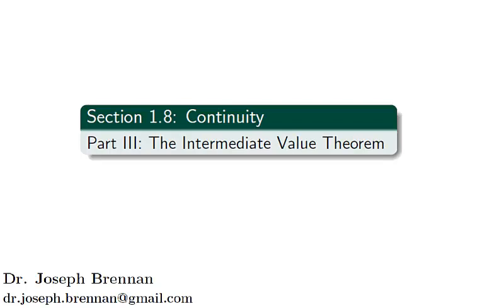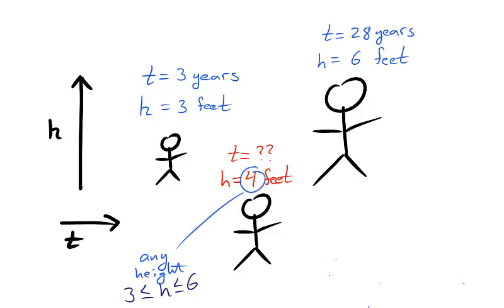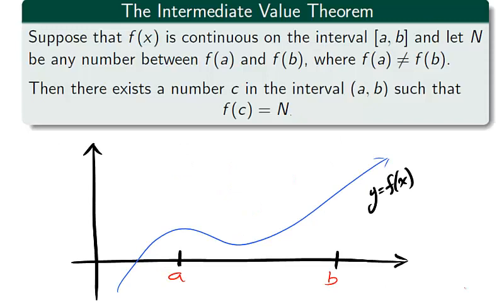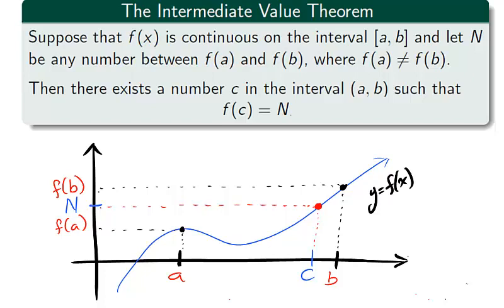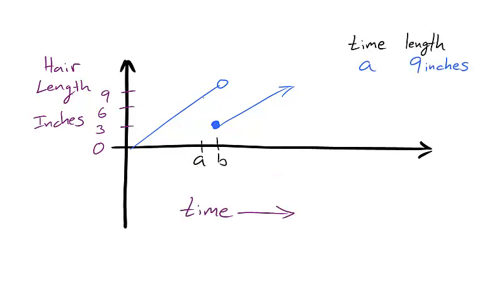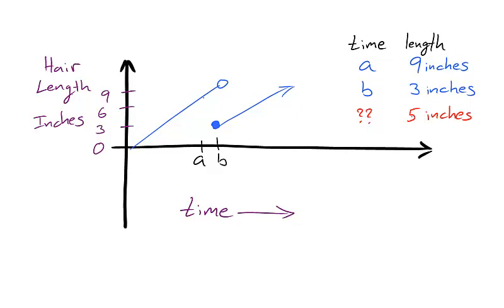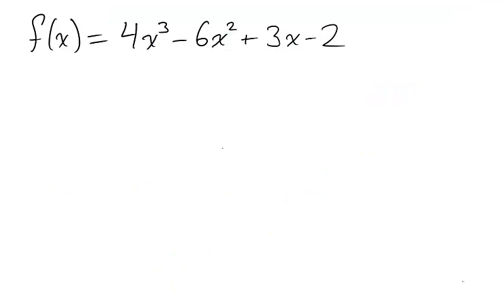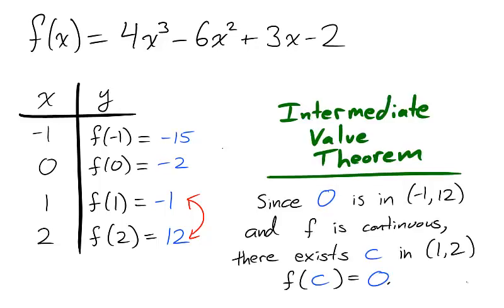Calculus 1: Continuity - Part III